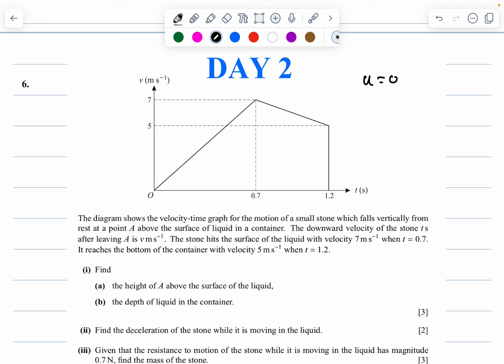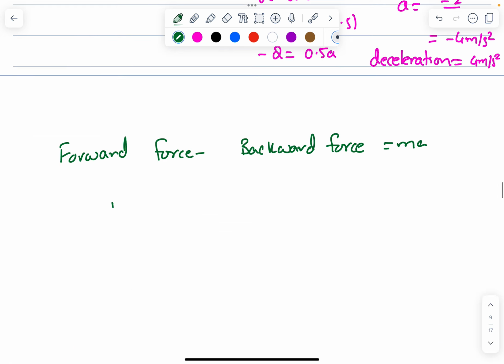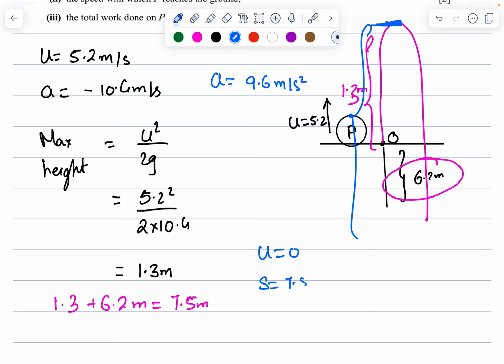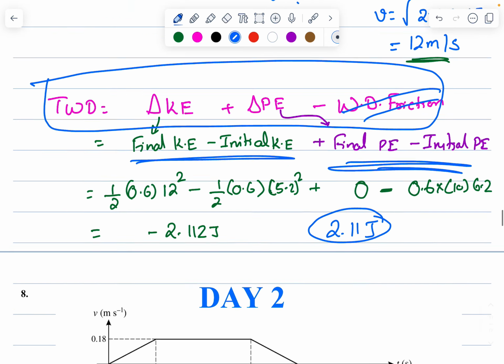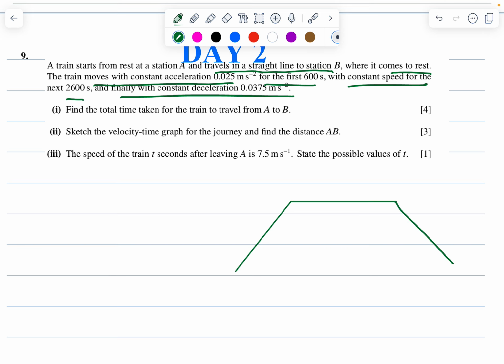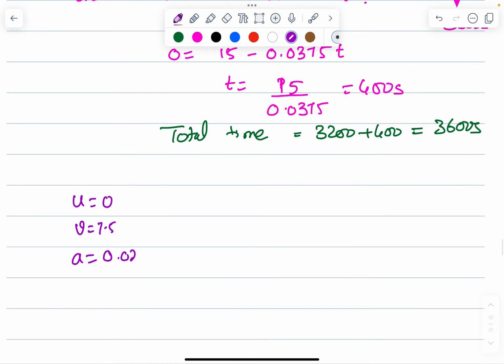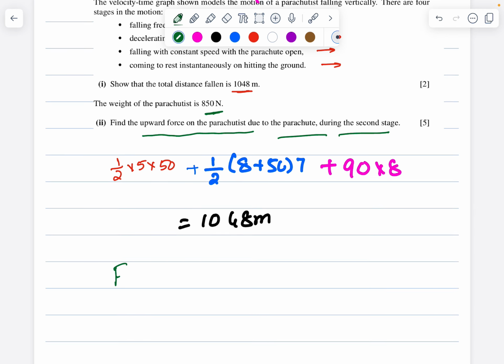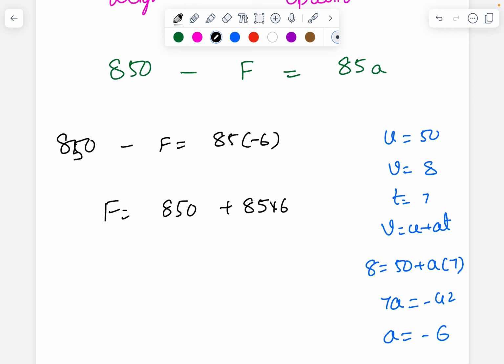5 a day Day 2 A Level Mechanics 1 Topic SUVAT Projection